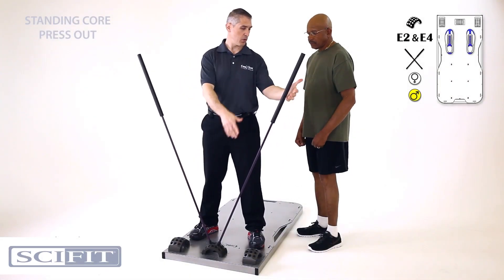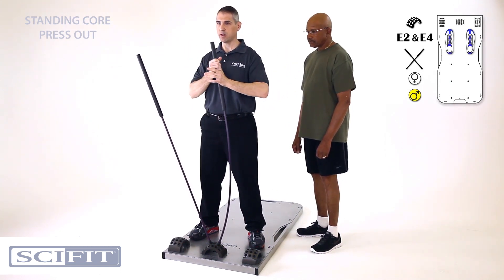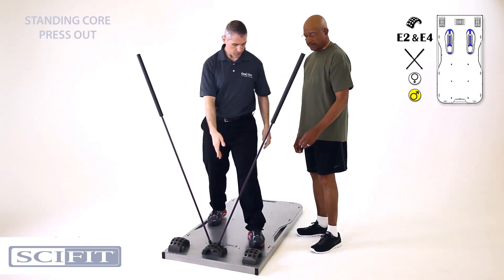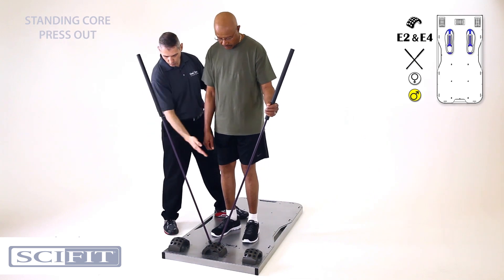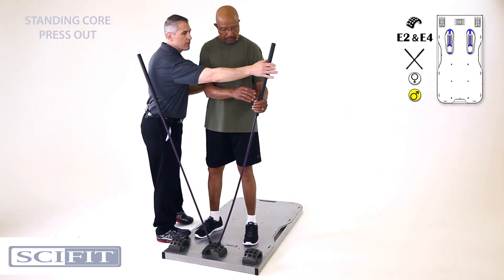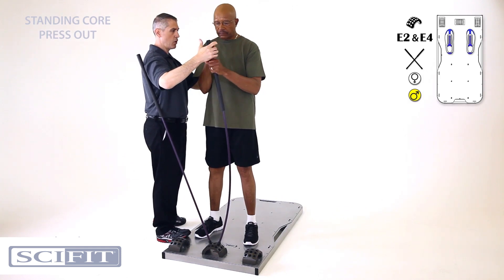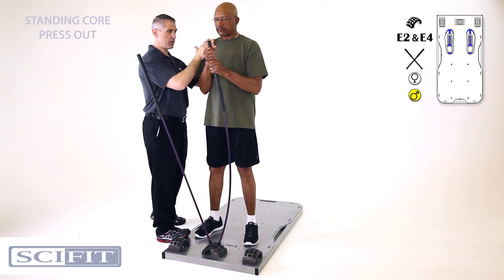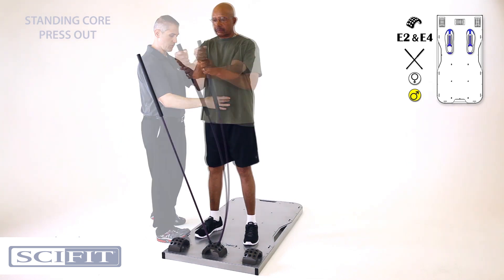Core Stix - Core Press Out